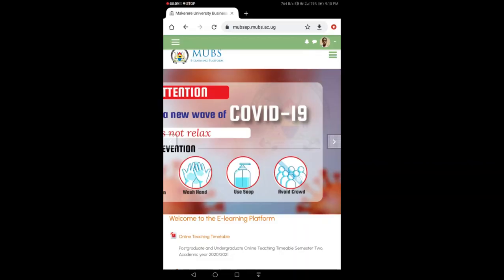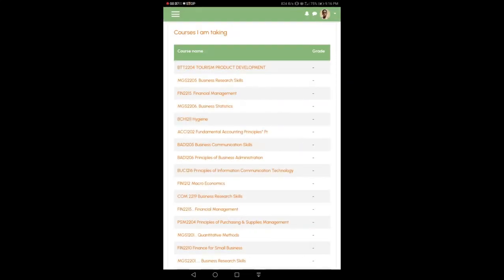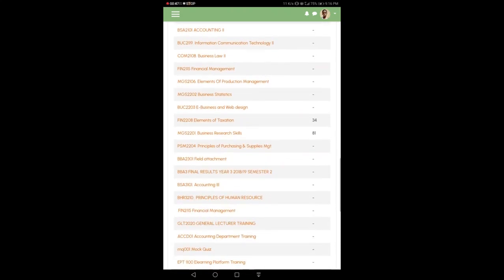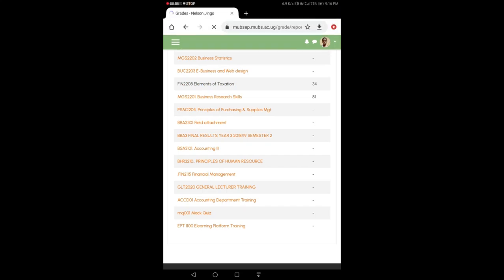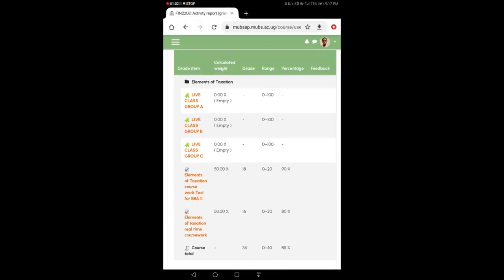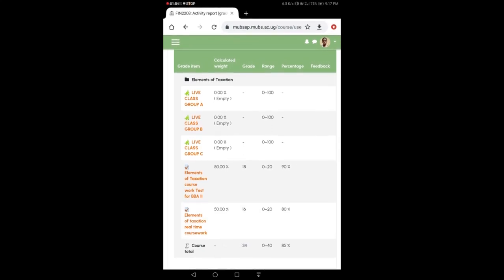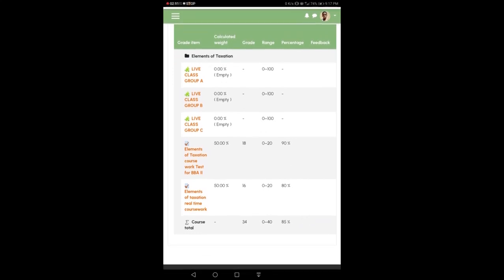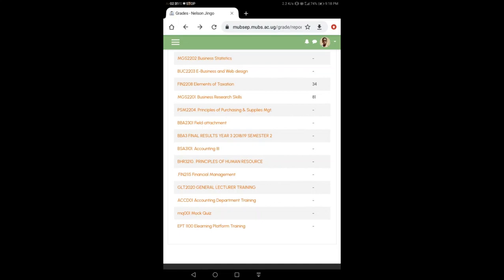😎How to check results on mubsep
Online result checking